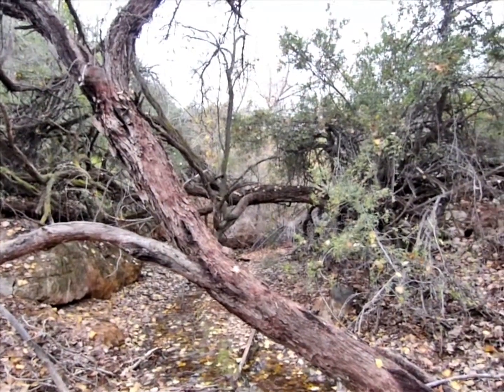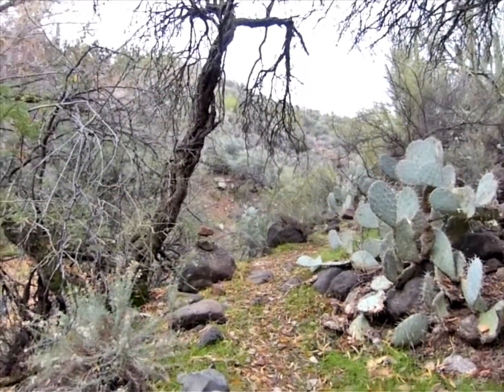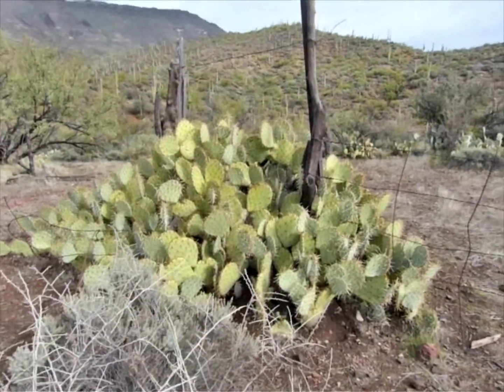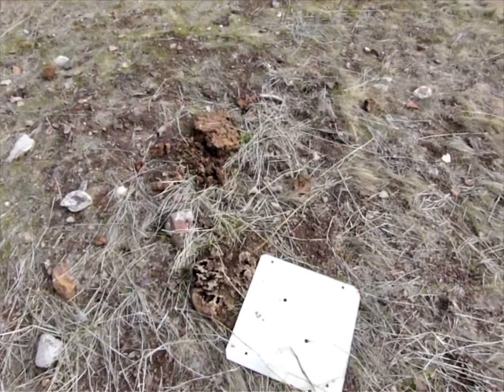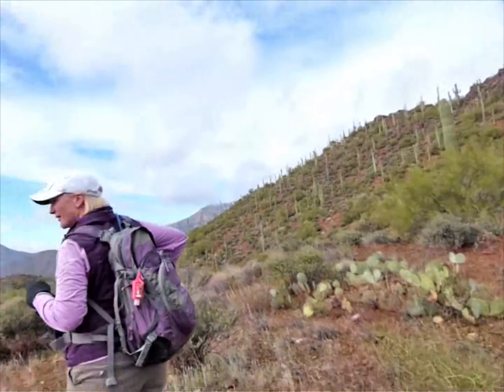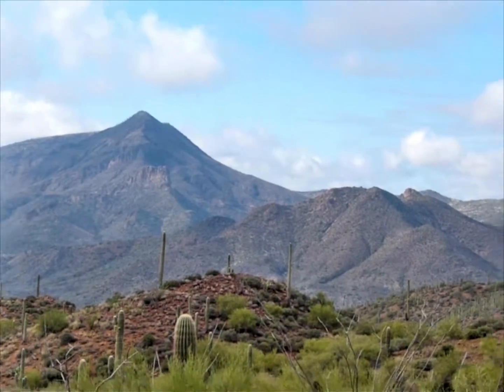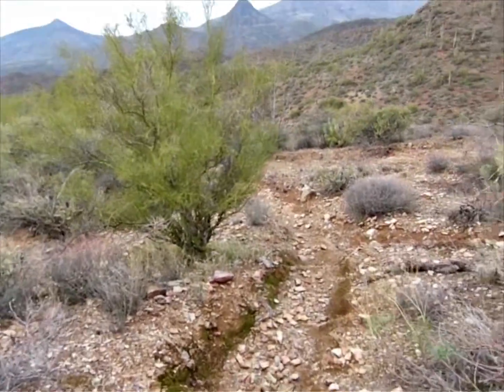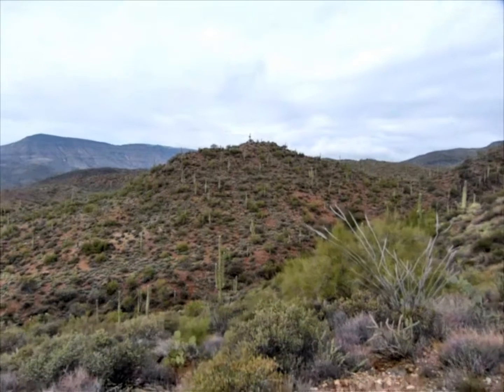Cottonwood Spring Loop - Spur Cross Part 3 of 4 in 2013